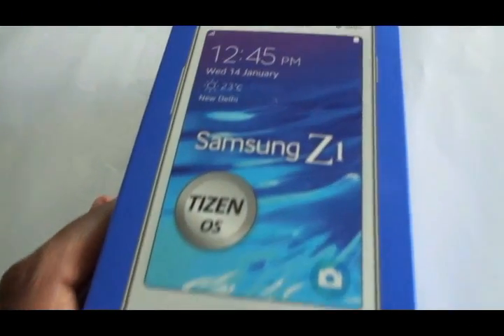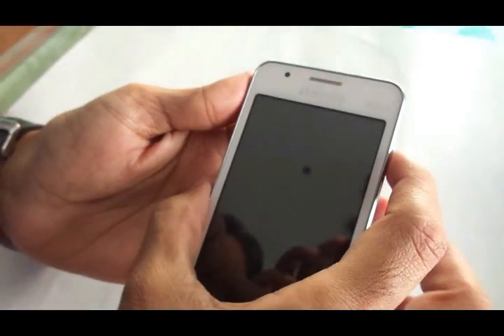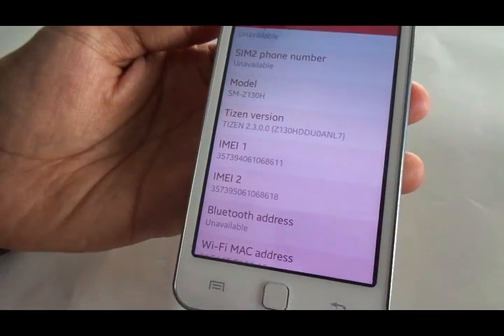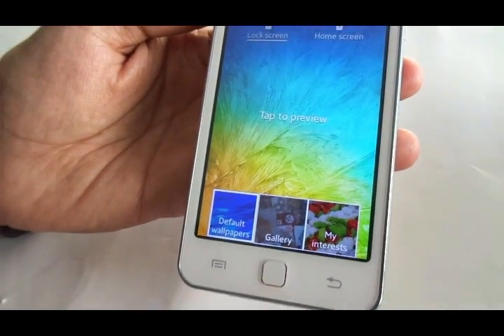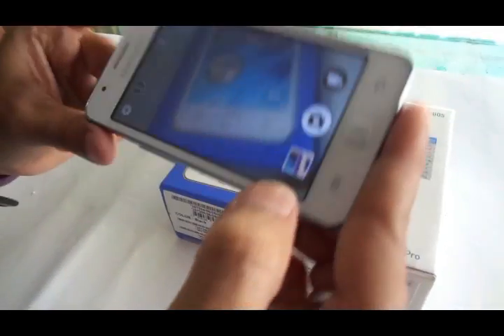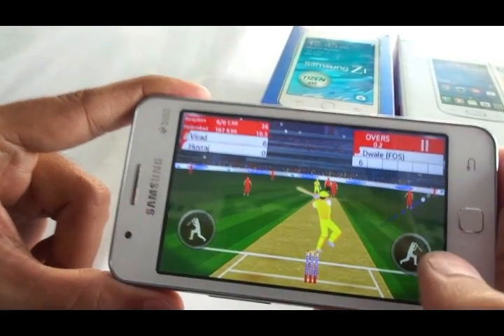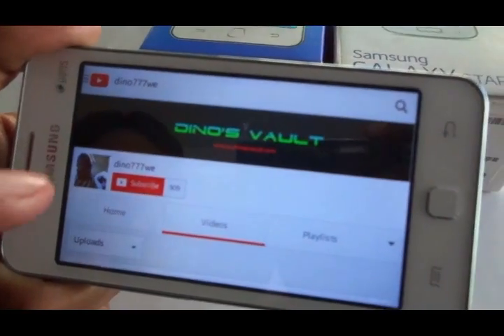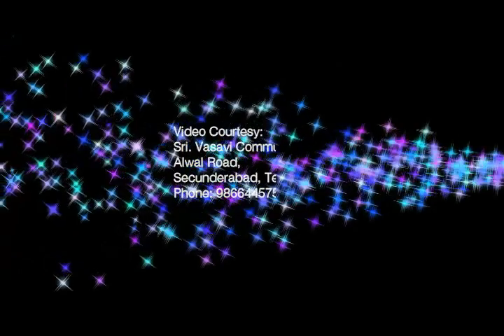Mobiles@Dinos: Samsung Z1 Tizen OS Hands On Overview (camera, gaming, etc.)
I review the Samsung Z1 with Tizen OS. Please check the section- wise Playlists to find the video of your choice quickly. for lots of interesting and useful stuff.